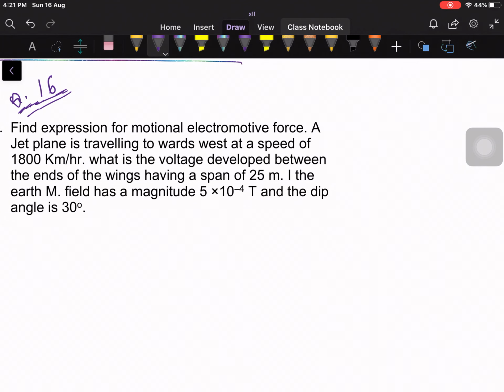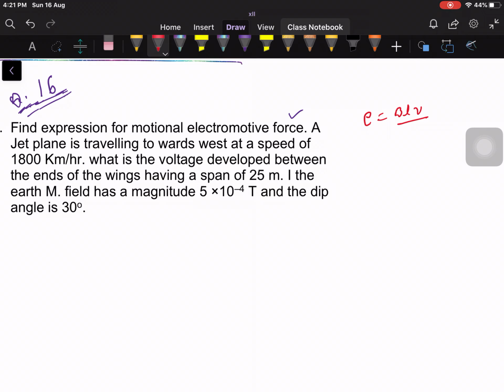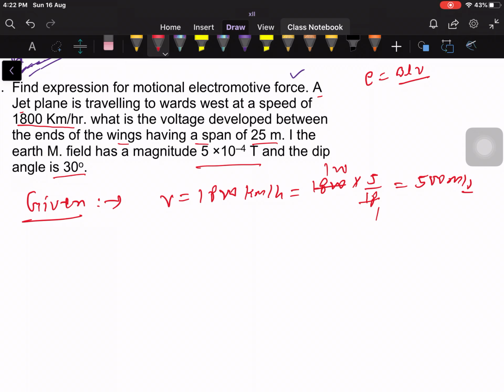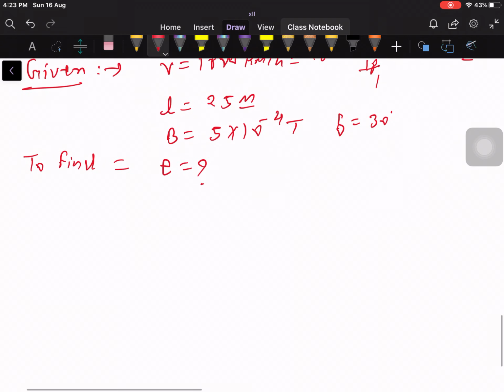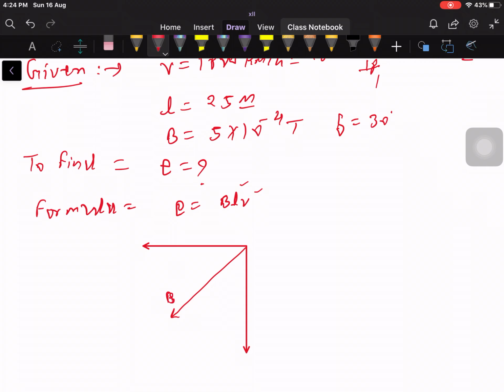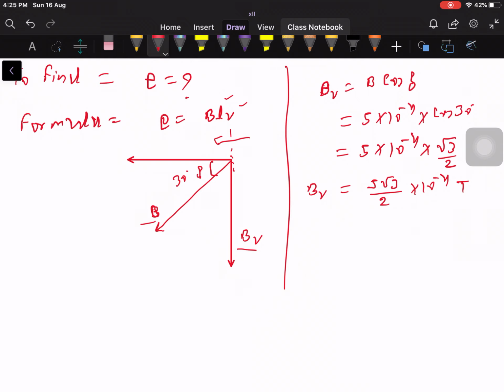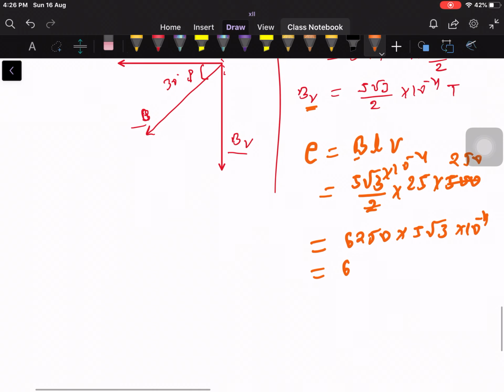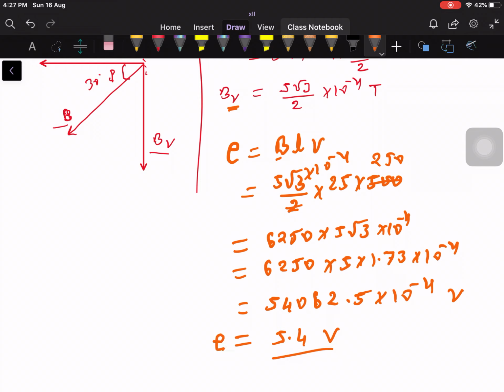Electromagnetic Induction/T20 Question/ question no. 16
And still any doubt is remaining ask me in the comments.